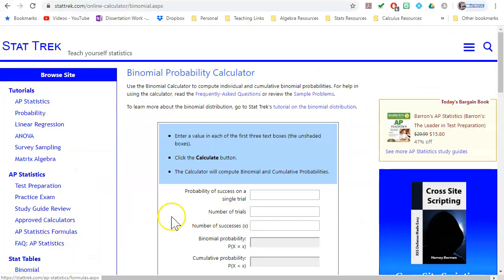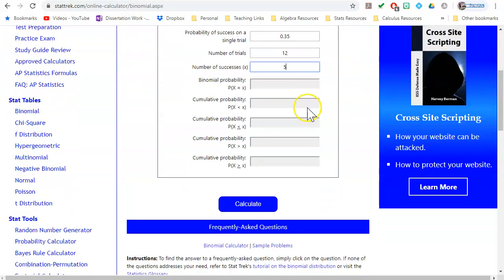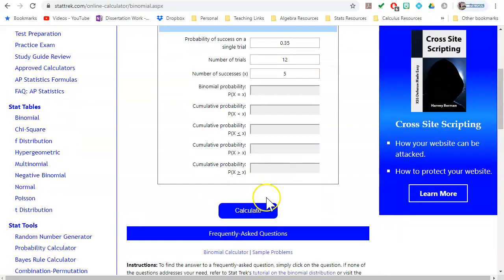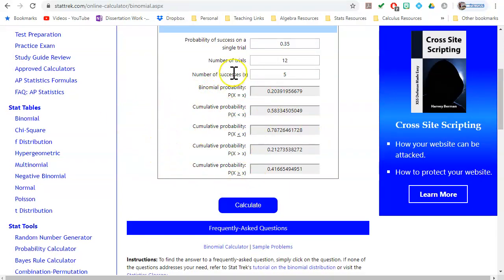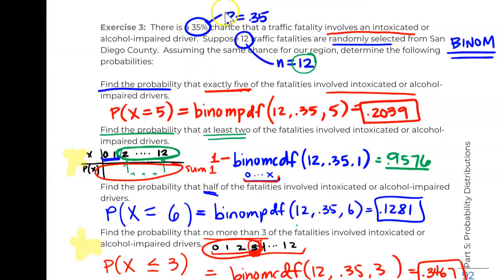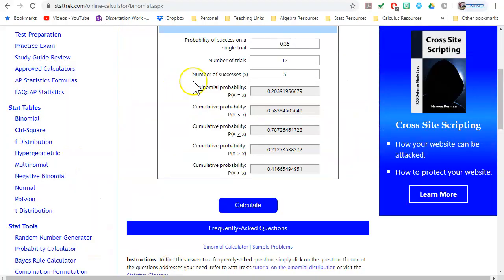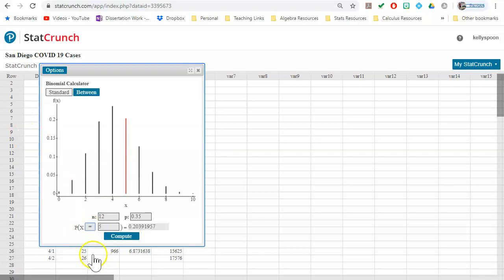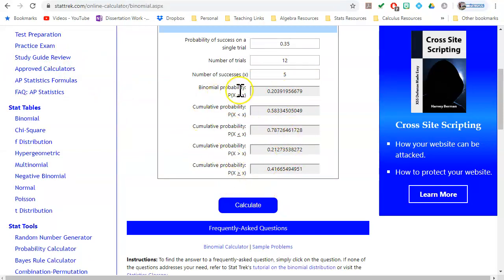Math 119: Binomial Calculations!